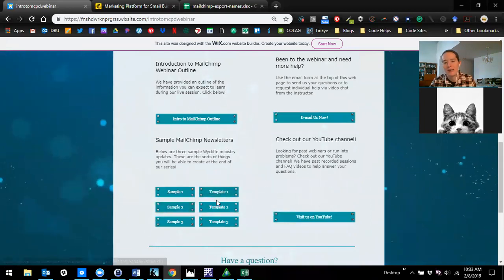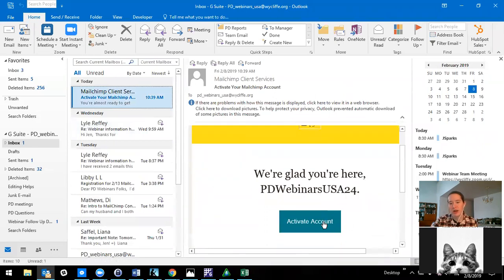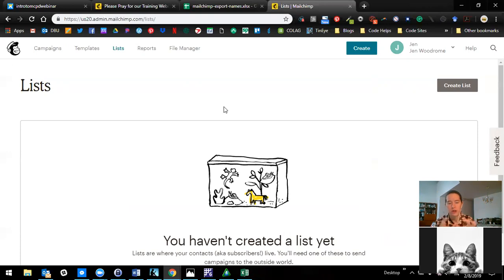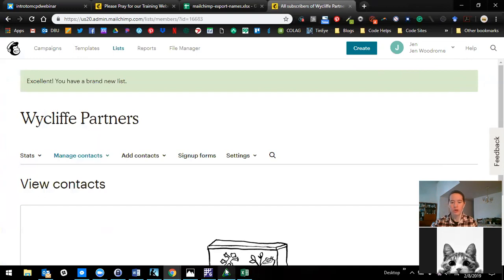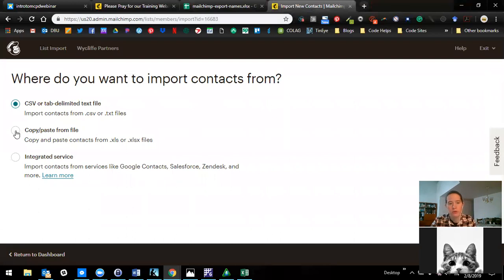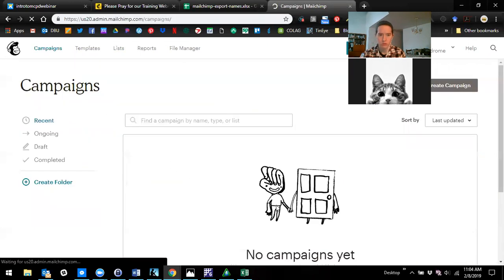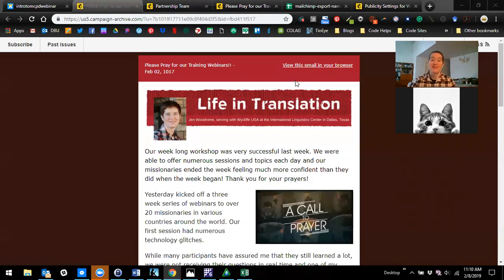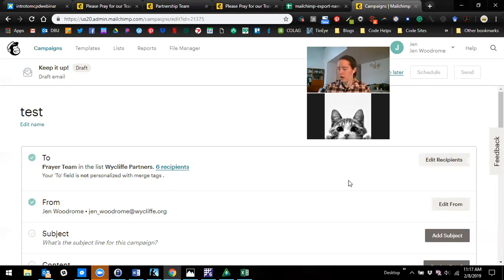Intro to MailChimp - FULL WEBINAR Feb 2019